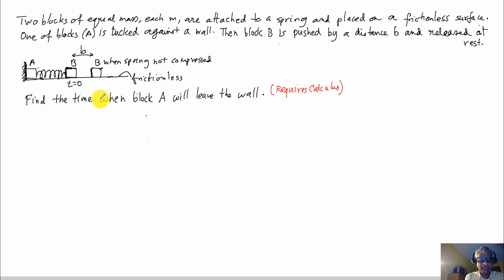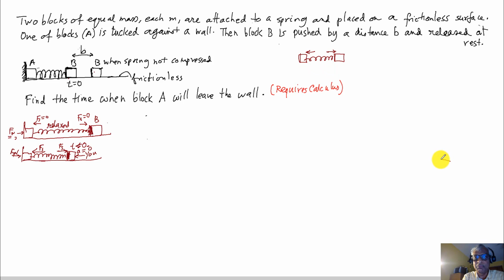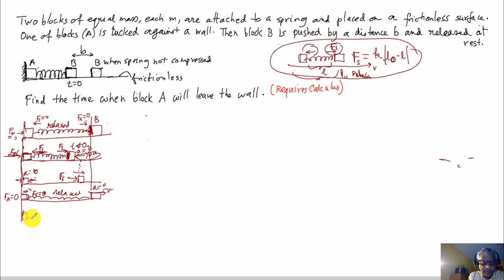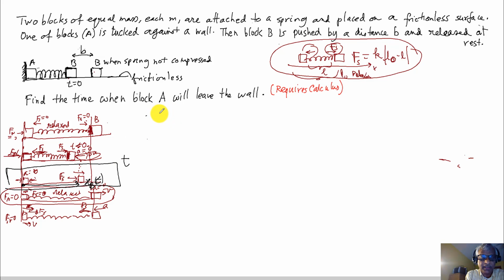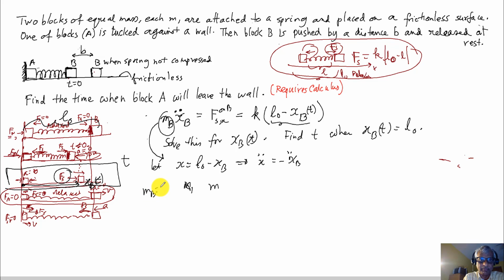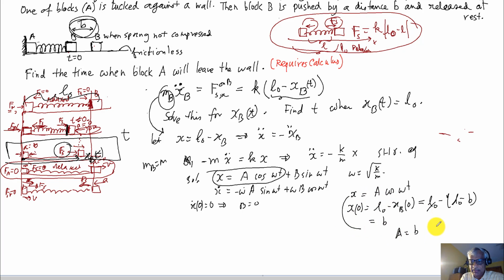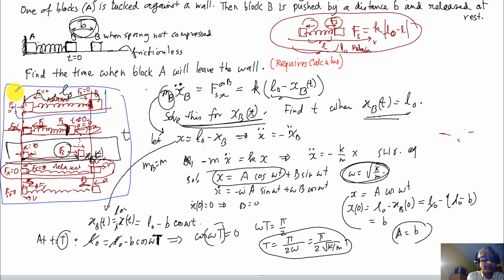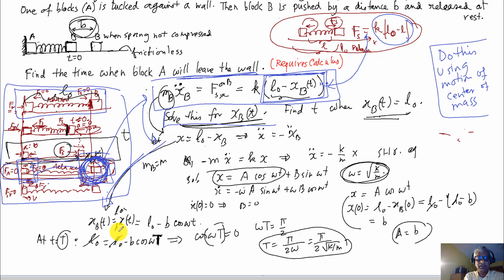Time to leave wall for a block pushed against the wall by a spring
Problem in which spring force is illustrates by two blocks attached to a spring with one block jammed against a wall and let go.